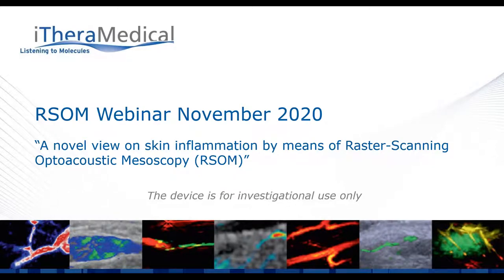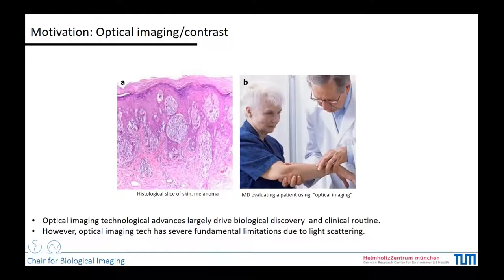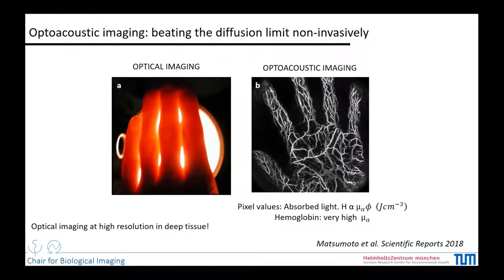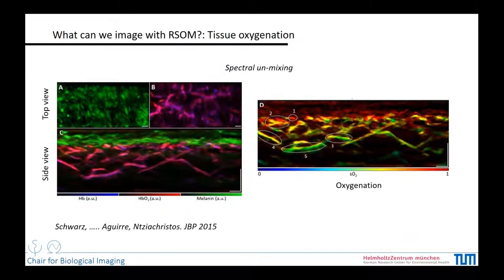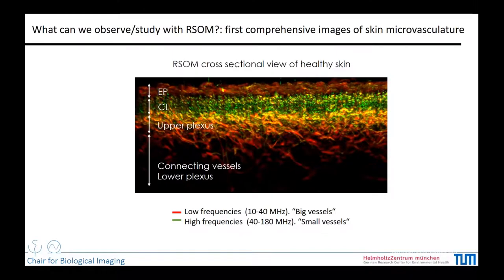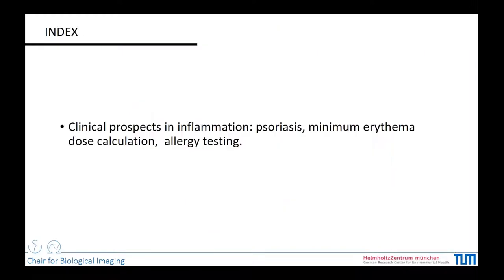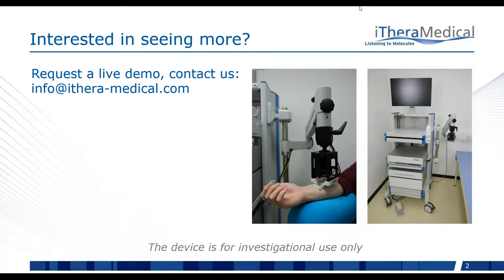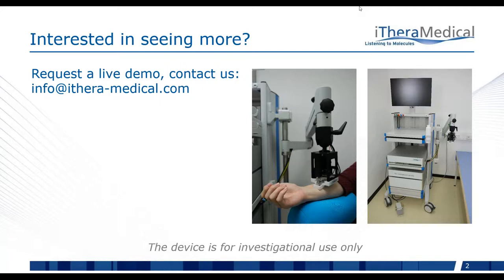Webinar 11/2020: Imaging skin inflammation by means of Raster-Scanning Optoacoustic Mesoscopy (RSOM)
Raster-scanning optoacoustic mesoscopy (RSOM) provides high resolution label-free 3D imaging for assessment of the skin and vasculature structures. In this webinar, Dr. Juan Aguirre, PhD, Group Leader at the Institute for Biological and Medical Imaging at the Helmholtz Zentrum Munich and at the Chair of Biological Imaging of the Technical University of Munich, outlines his work using RSOM for imaging of skin inflammatory conditions.